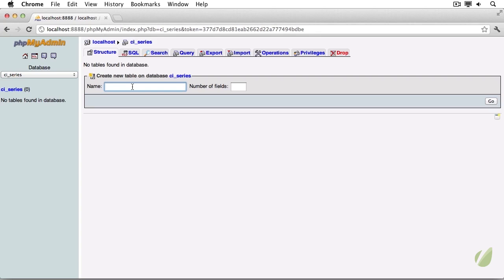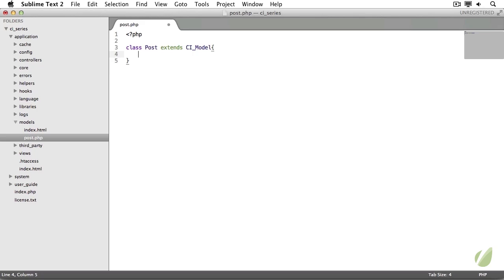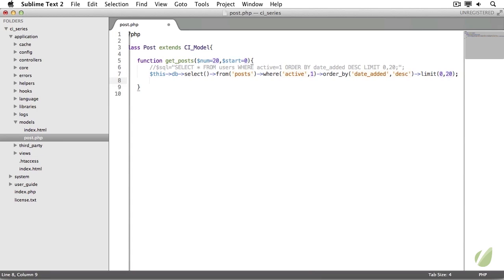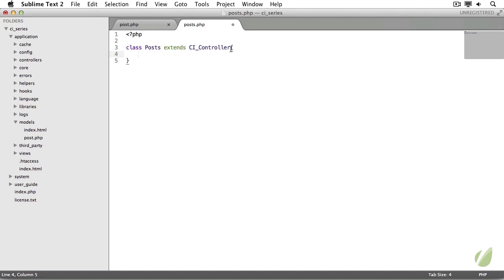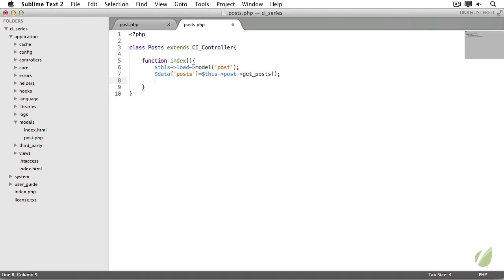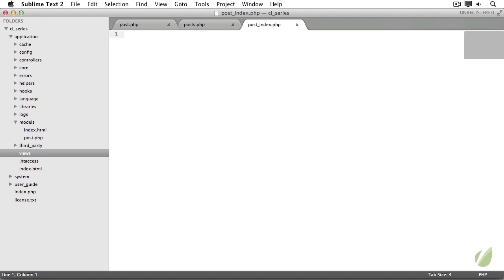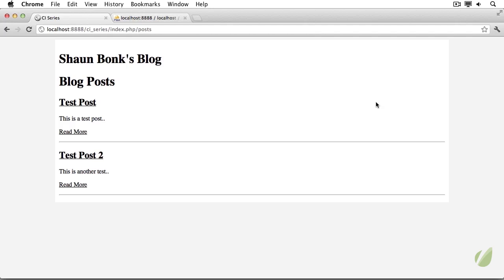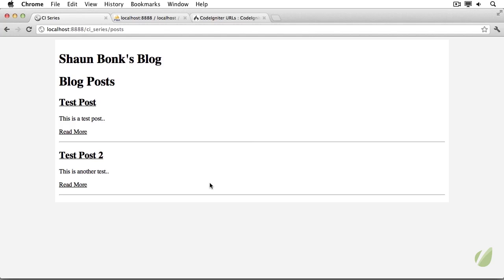[04] setting up your first mvc - codeigniter essentials